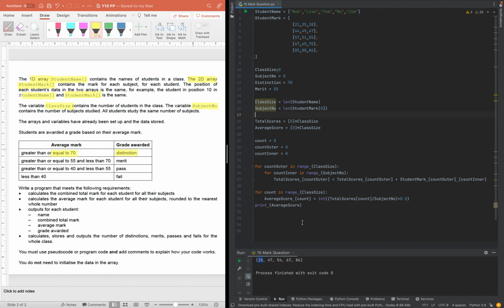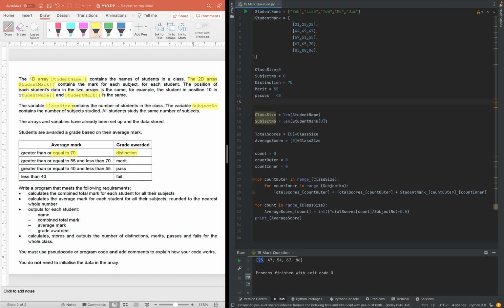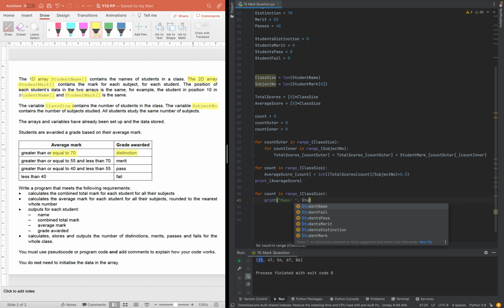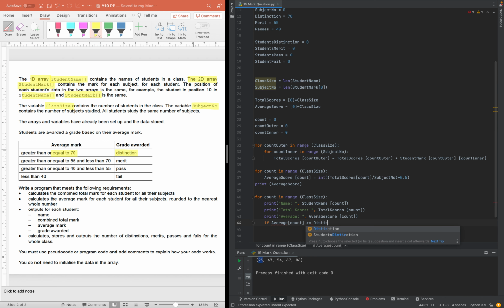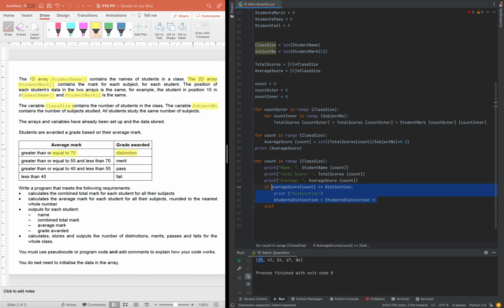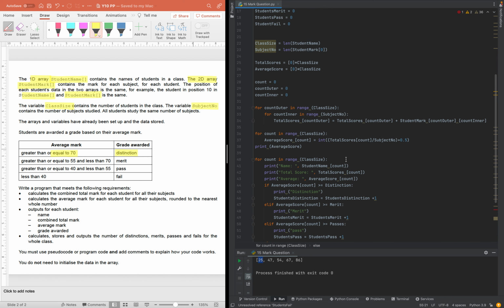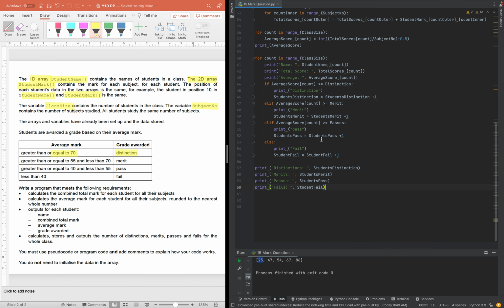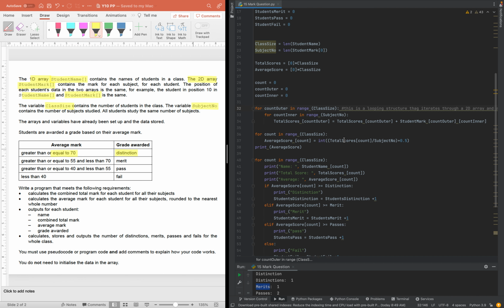Part 4: Outputting Results for 15 Marker